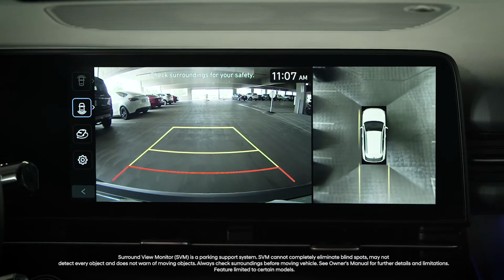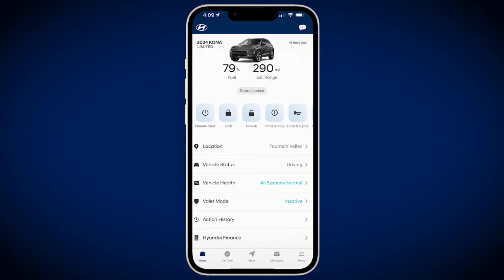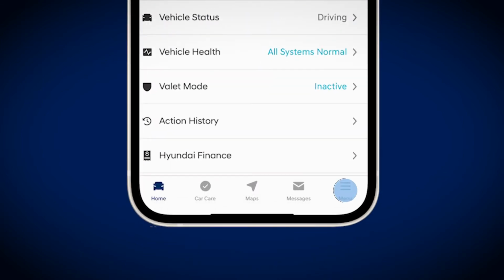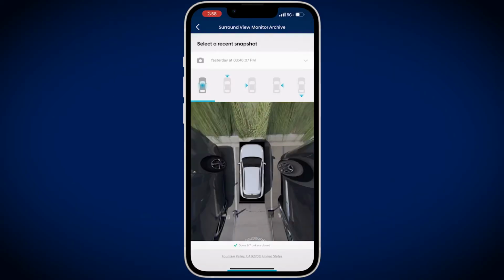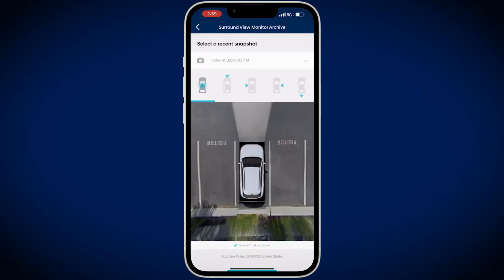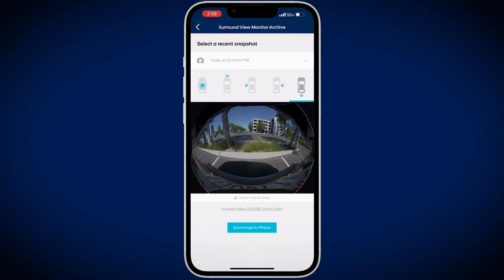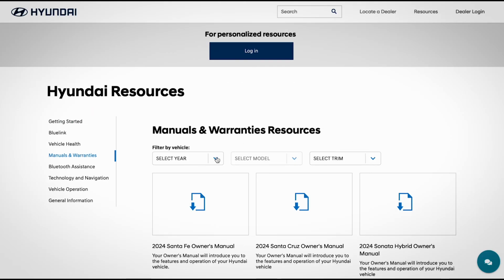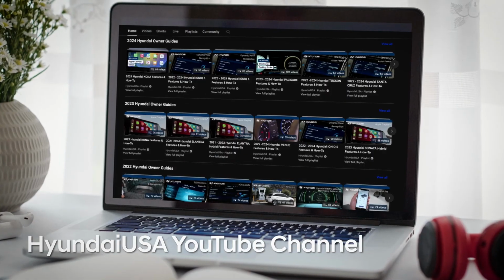MyHyundai with Bluelink® App: Surround View Monitor | Hyundai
The Surround View Monitor feature on your Hyundai helps with parking by allowing the driver to see around the vehicle. But did you know that you can also use the Surround View Monitor on your MyHyundai with Bluelink app? Watch this video to learn how to use it, including how to download photos from the vehicle to your mobile device.

Applicable models (if equipped):
2022+ Hyundai IONIQ 5
2023+ Hyundai IONIQ 6
2024+ Hyundai KONA
2024+ Hyundai KONA Electric
2023+ Hyundai PALISADE
2024+ Hyundai SANTA FE
2024+ Hyundai SANTA FE Hybrid
2025+ Hyundai IONIQ 5 N